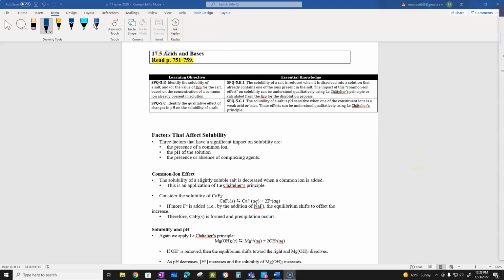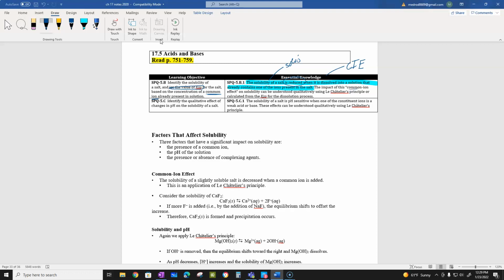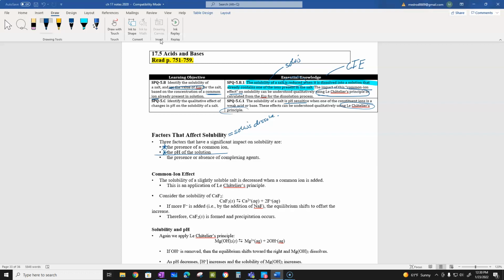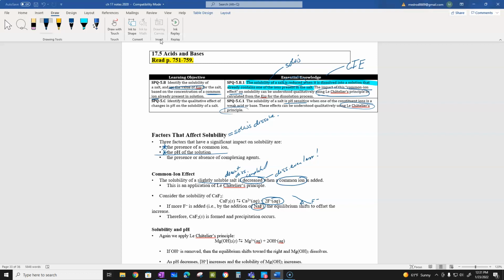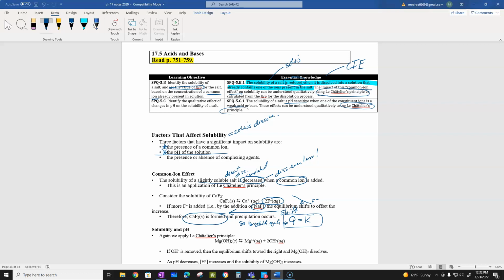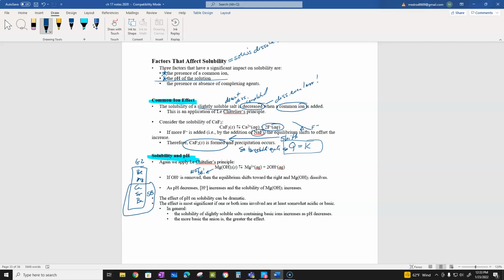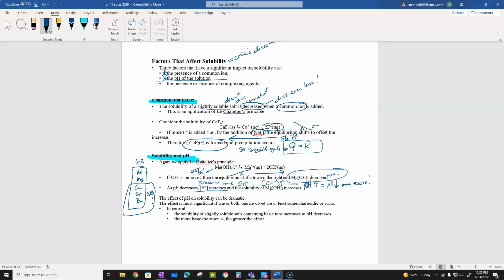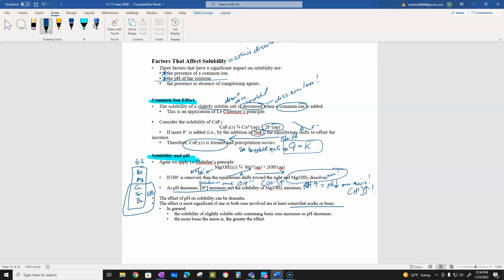17 5 Factors that affect Ksp